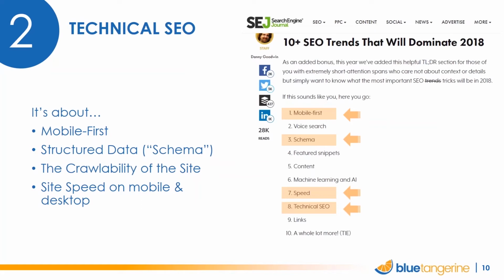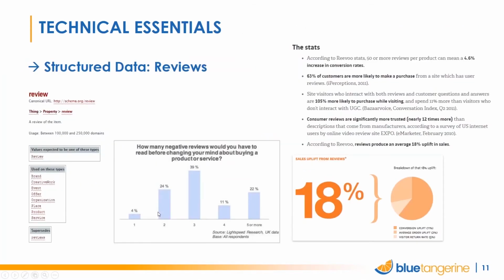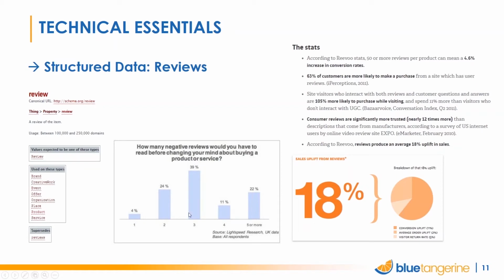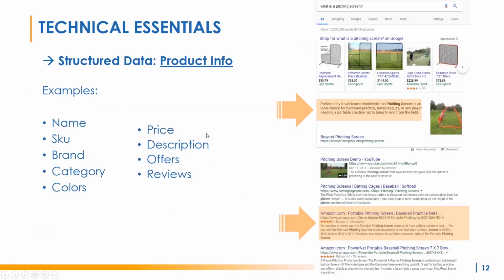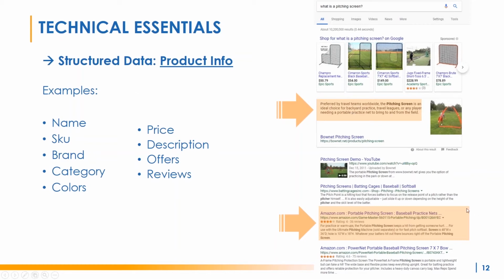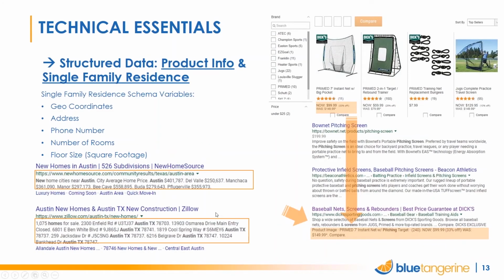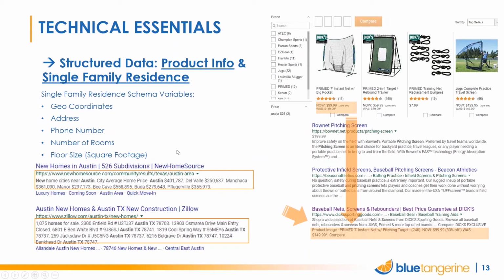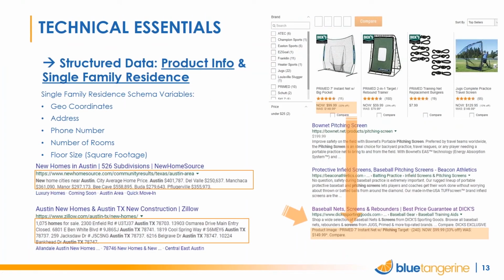Essential SEO Strategy #2 of 5: Technical SEO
Learn technical SEO strategies from Blue Tangerine.